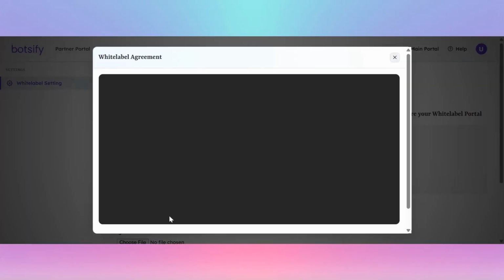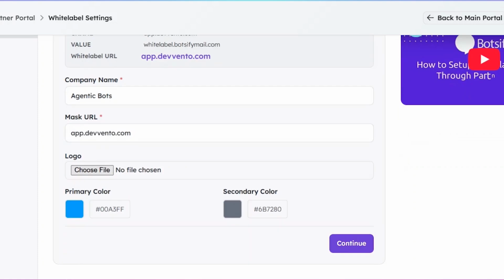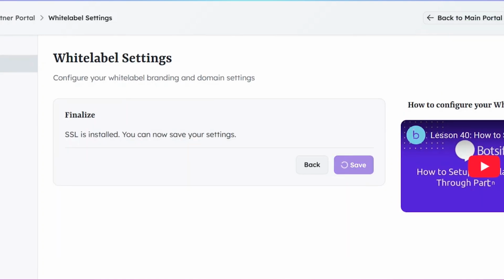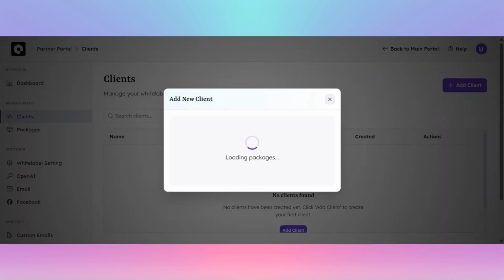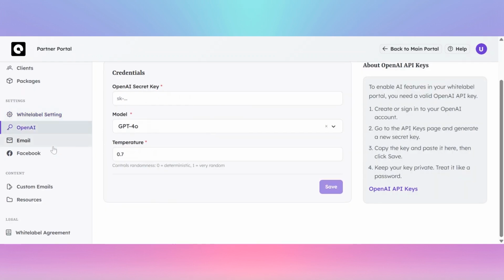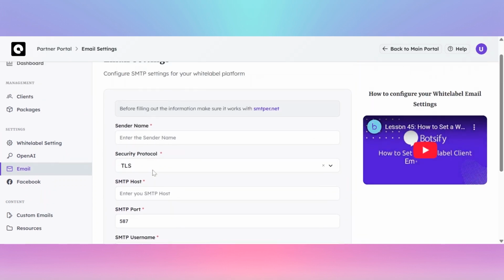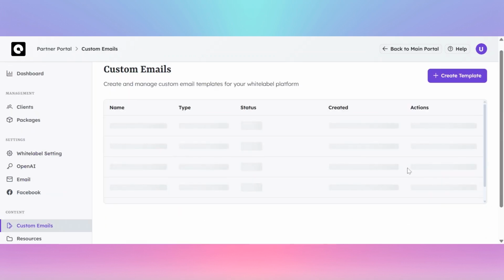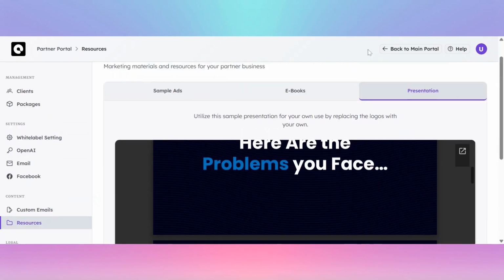Set Up Your Partner Portal in Minutes | Whitelabel SaaS for Agencies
Manage your clients, billing, and branding — all from one place.

In this tutorial, we’ll show you how to set up the Partner Portal inside Botsify, the central dashboard where you manage your white-labeled platform, clients, and integrations.

You’ll learn how to:
✅ Enable the Partner Portal and accept your agreement
✅ Add and manage clients from your dashboard
✅ Create pricing packages and connect them with Stripe for billing
✅ Customize white-label settings and upload your branding
✅ Add OpenAI API keys for platform-wide access
✅ Configure email (SMTP), Facebook login, and custom templates
✅ Access rebrandable pitch resources for investors

Perfect for agencies and partners who want to build and scale their whitelabel SaaS business with ease.